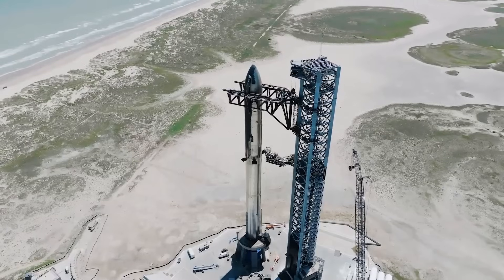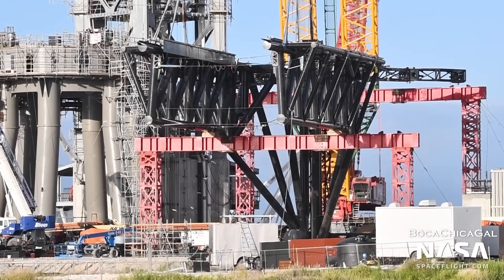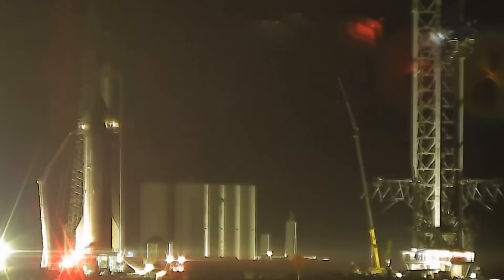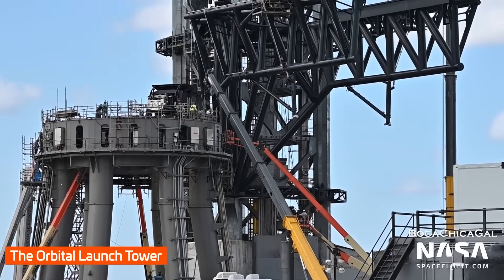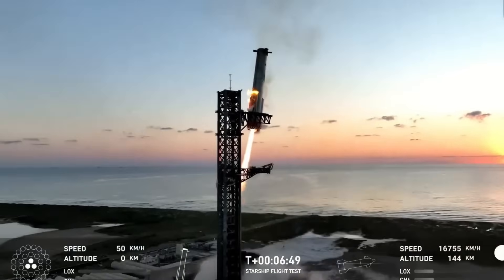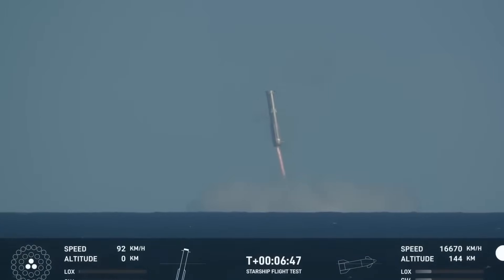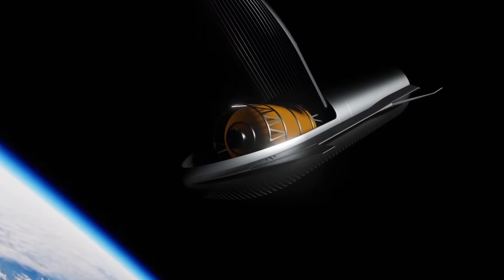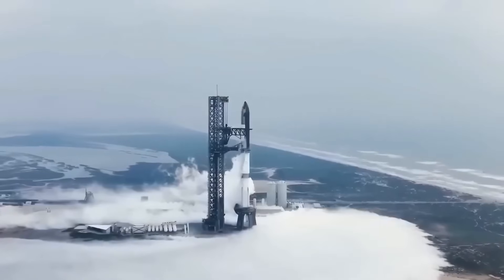SpaceX Just Revealed The New Starship Launch Tower!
SpaceX is always trying to expand Starship operations. Musk eventually wants to launch 1,000 rockets per year, and achieving this goal requires a lot of preparation. Although SpaceX has been developing dozens of Starship prototypes, one thing was missing—the launch towers. No matter how many rockets SpaceX builds, if there aren’t enough launch towers, launches will be delayed. A single launch tower would need to be refurbished and repaired after every launch, taking up too much time. But now, this is starting to change.
SpaceX has been working on a second launch tower at Starbase to increase launch frequency and support Starship reusability. The most important feature of these towers is the Chopstick system, a set of giant mechanical arms designed to catch returning Super Heavy boosters and Starships instead of letting them land on the ground. This will allow rapid turnaround for future flights and drastically cut costs and launch preparation times. Pad A, the first tower, has already been tested, but now Pad B is entering its own testing phase.
Since the installation of the Chopstick system, engineers have been working steadily to reinforce and upgrade the structure to prepare it for real-world operations. The launch tower itself is an enormous steel structure, standing nearly 479 feet tall. It is equipped with multiple key systems that allow it to support launches and landings, including the Chopsticks, the Quick Disconnect arm. These systems must all work together to secure, fuel, and eventually catch Starships with extreme precision.
On February 12th, a significant milestone was reached with the installation of the actuator system, which is responsible for controlling the movement of the Chopstick arms. Actuators are powerful motor-driven components that provide the force and precision needed to move the arms smoothly and accurately. The Chopsticks must be able to open, close, lift, lower, and rotate, all while holding the immense weight of a Starship or Super Heavy booster. These actuators are likely hydraulically powered, given the amount of force required to move such large structures quickly and safely. SpaceX has also implemented counterweight systems and stabilizers to balance the arms and prevent unnecessary stress on the structure during operation.